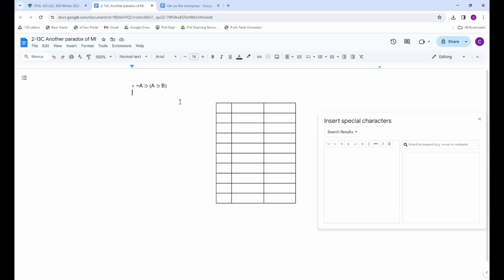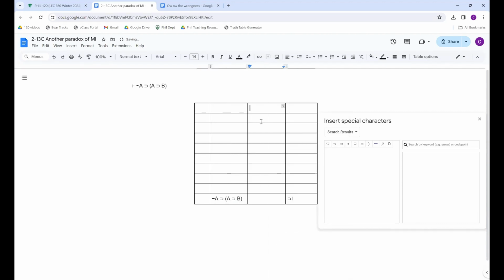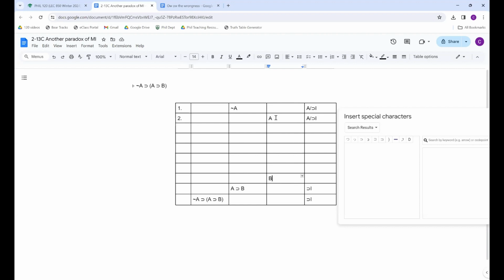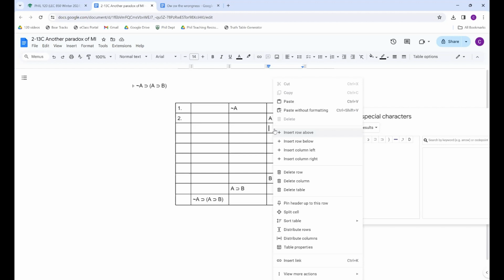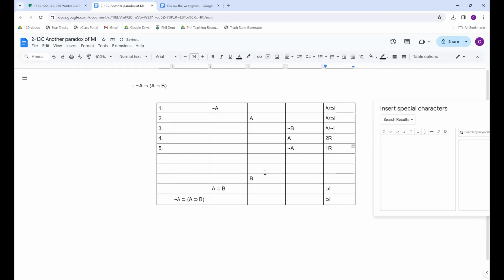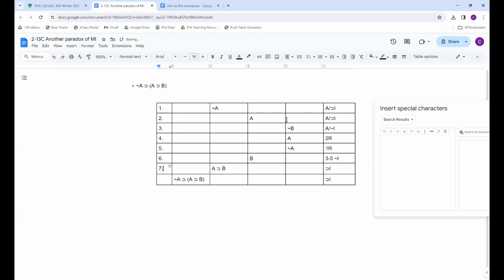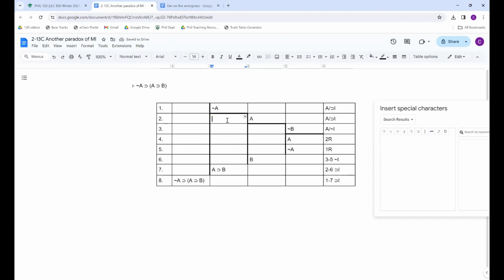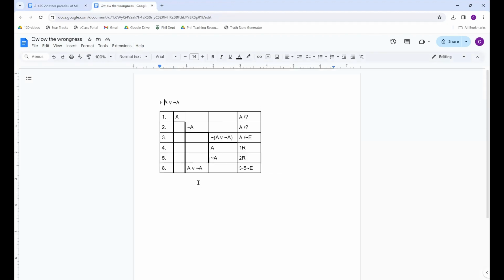Another paradox of material implication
Another example of working derivations in SD.